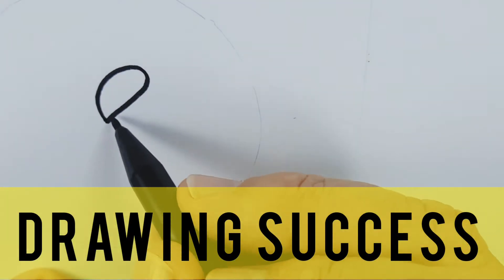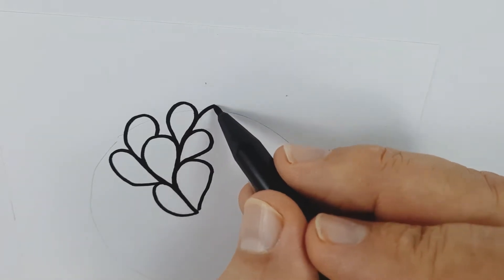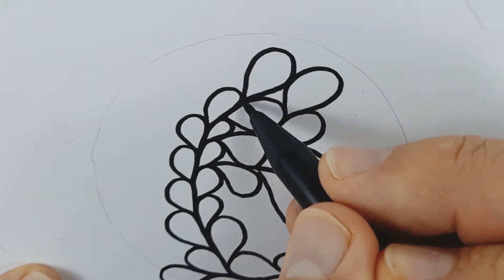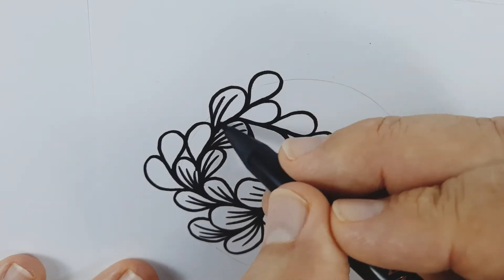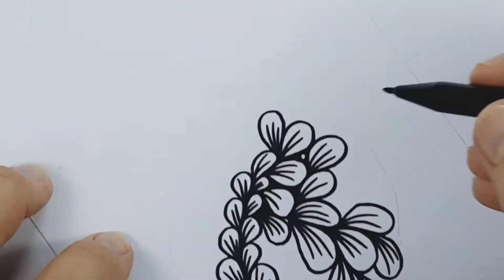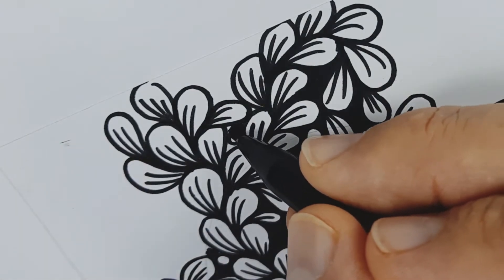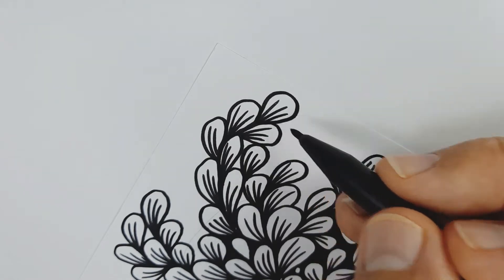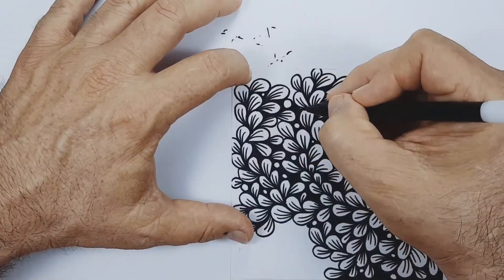How to draw easy step by step Randalas- Random Mandalas- for beginners. Mindful Freeflow Drawing.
How to draw easy step by step Randalas- Random Freeflow Mandalas- for beginners.  Mindful Freeflow Drawing - the easiest way to build you confidence and develop your drawing skills.
Hello, this video is about how to easily draw Randalas (random mandalas) for beginners.
In this tutorial I will show some simple step by step techniques to draw Randalas – random mandala art.  Randalas are part of a Mindful Freeflow Drawing process.
Drawing Randalas (random mandala) is a creative meditative and therapeutic process.
Regardless of your age or ability, the act of drawing Randalas is stress relieving and confidence boosting.
I will show you the very easy way to begin making your own unique Randalas (random mandala).
Discover the gentle healing power of Randalas – random mandala art.  Allow yourself to let go, find your Creative Flow and to tap into your Zen.
I encourage you to give it a try.